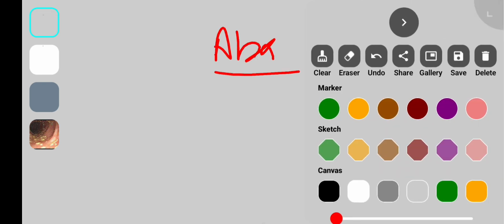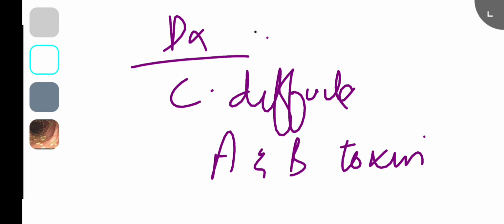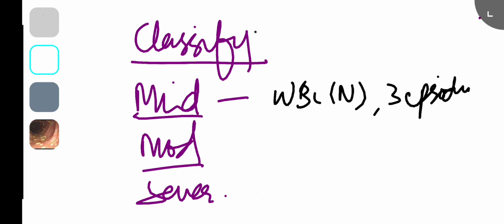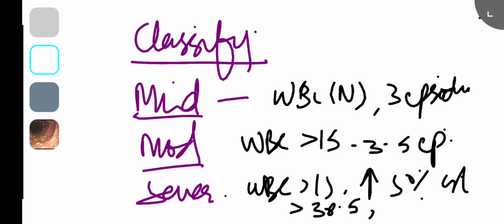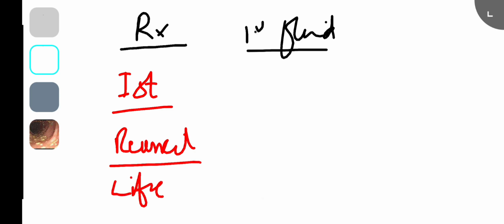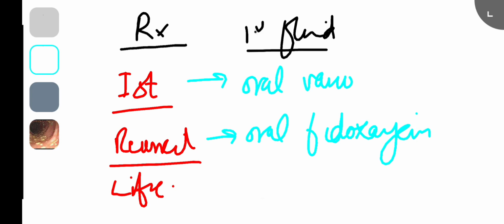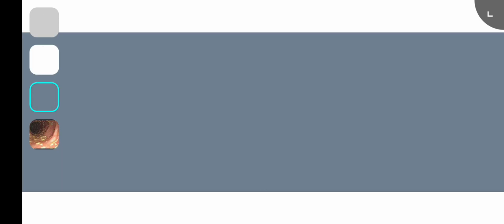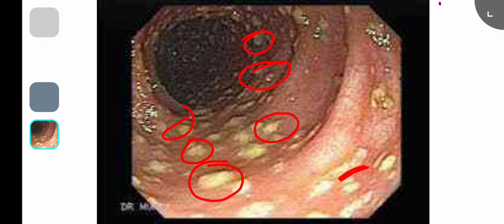Pseudomembrane Colitis (C Difficile colitis, ABx associated colitis) MRCP, FCPS 1,PLAB